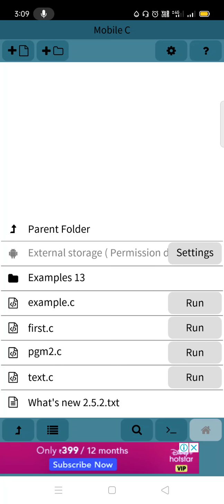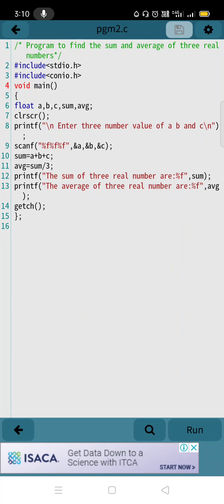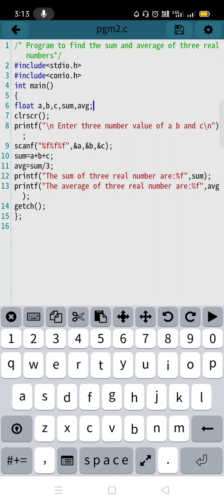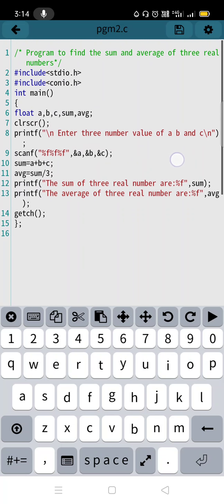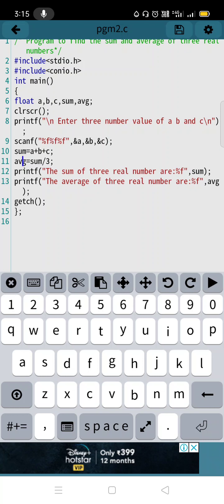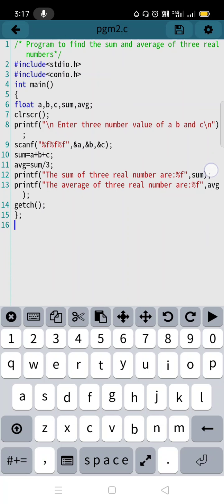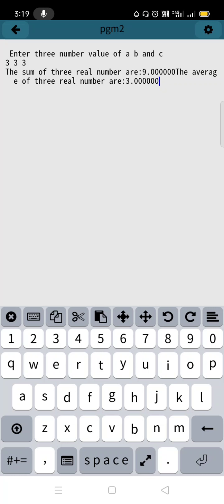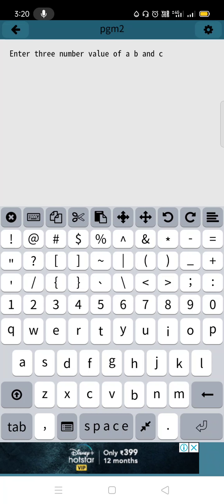C Program-2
PGM to find sum and average of three real numbers